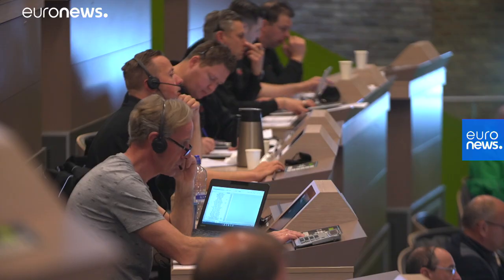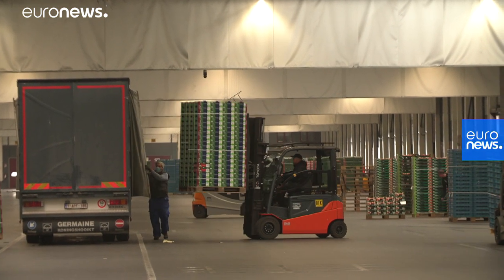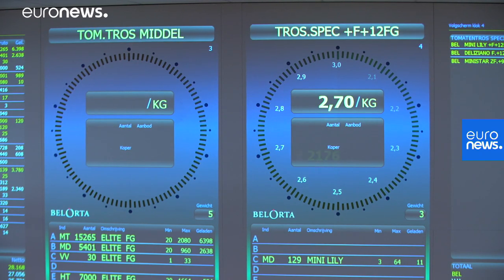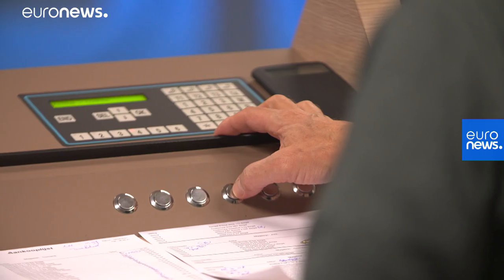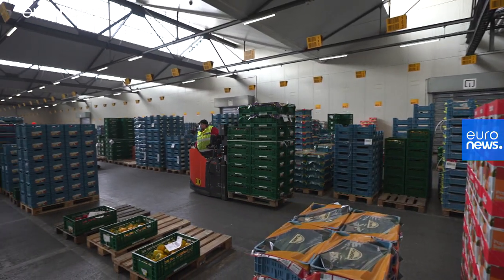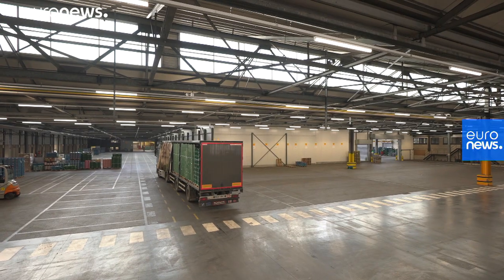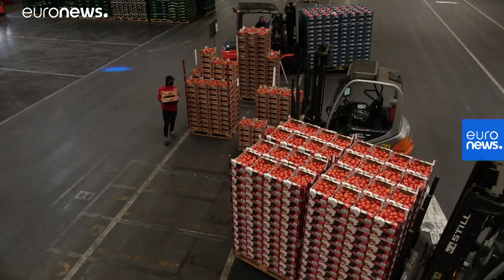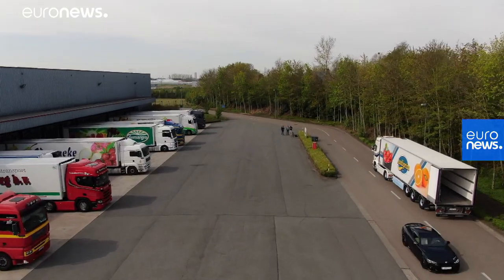Find out how Belgium's huge fresh produce auction is bearing fruit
BelOrta's fruit and vegetable auction in Sint-Katelijne-Waver, Belgium, sells up to 4000 tons of produce a day. Over 1000 farmers are part of its network. Its Sales and Marketing Manager gives Euronews a glimpse into how it works.